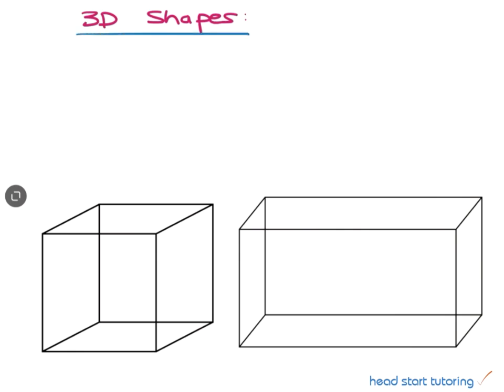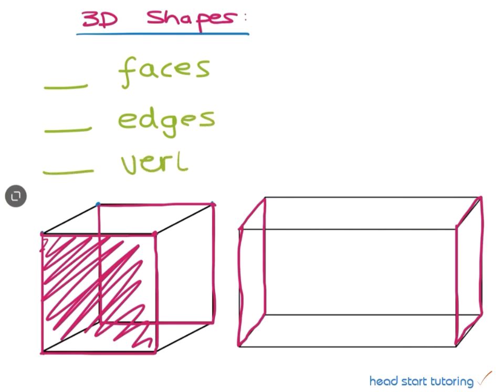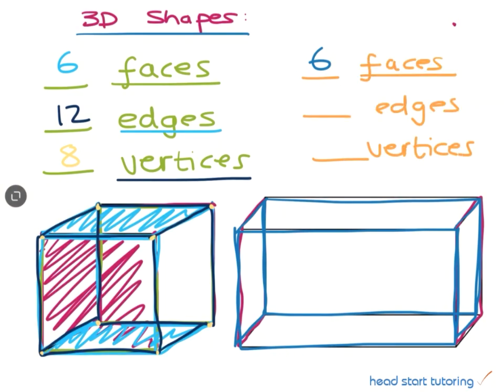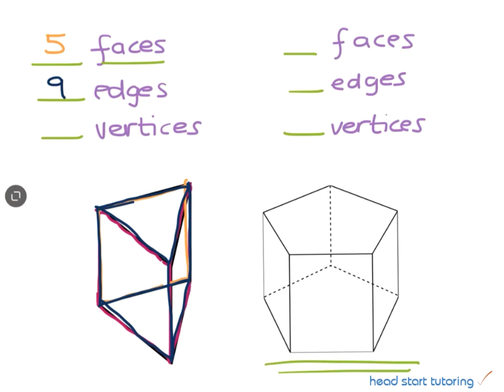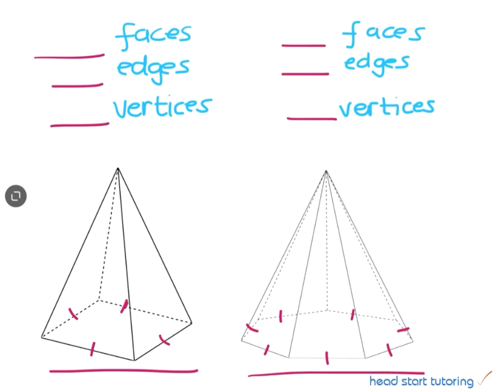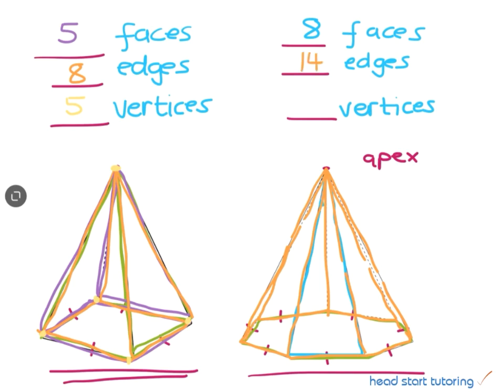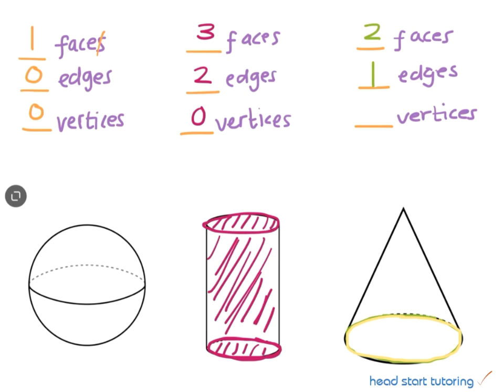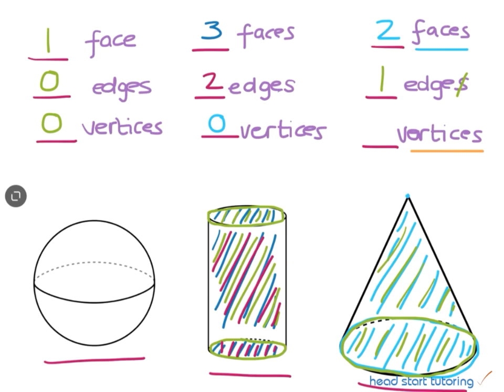Grade 6: Properties of 3D Shapes